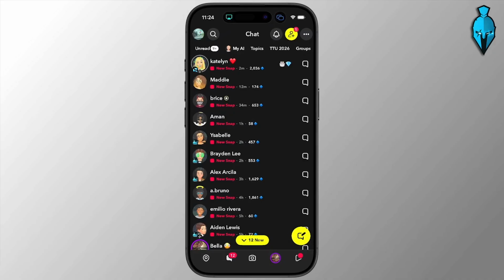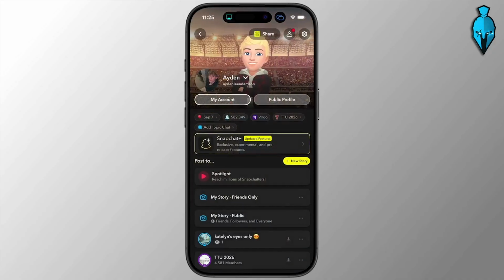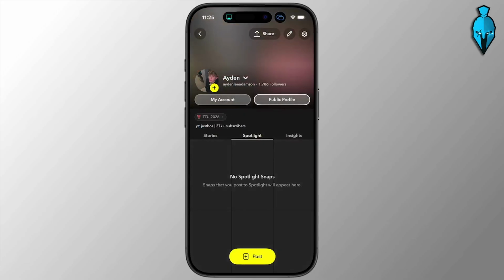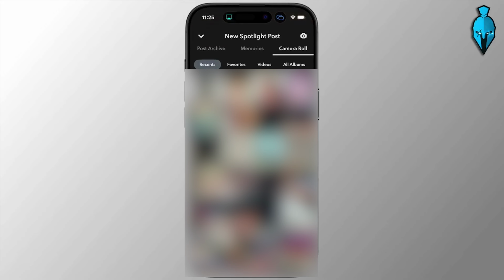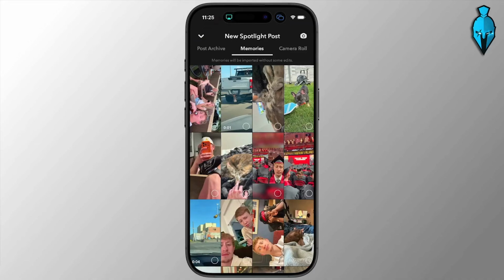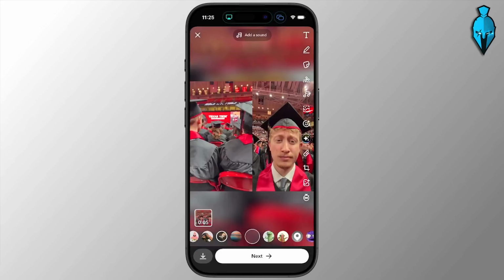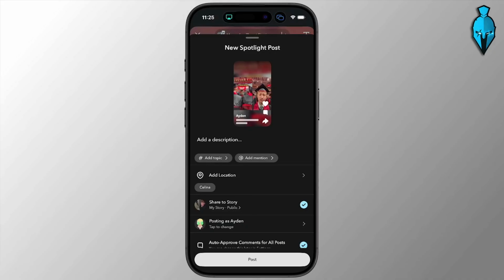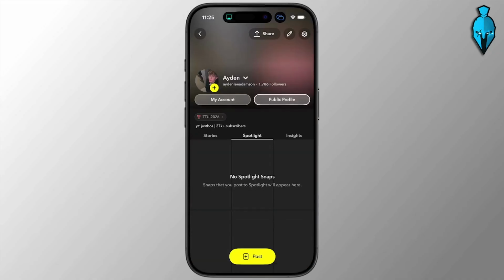How to Add Public Stories on Snapchat - Full Guide